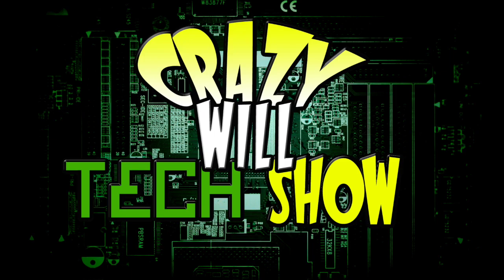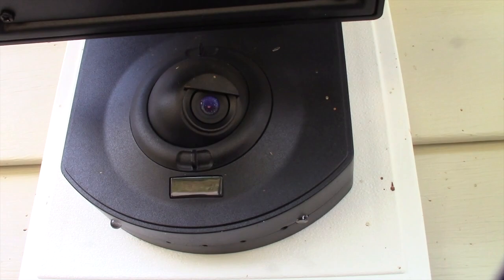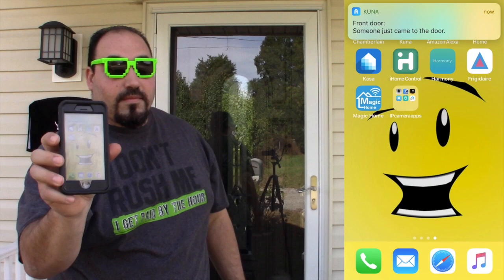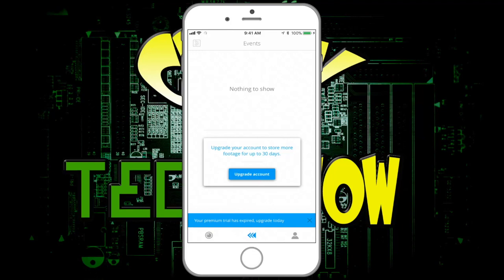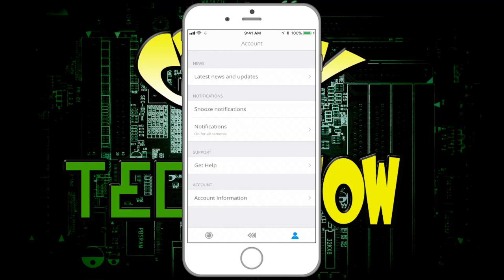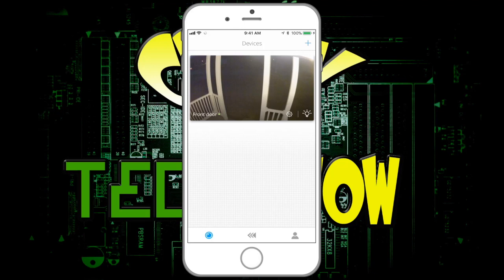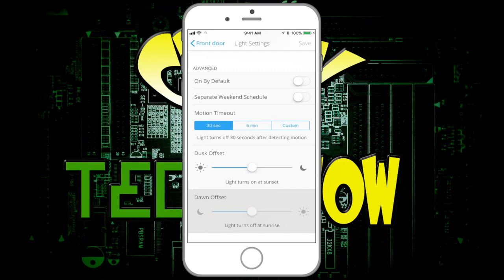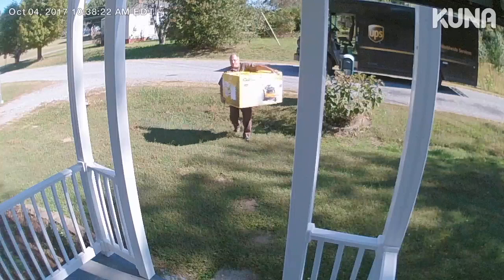Kuna the out door camera light that works with alexa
Happy Halloween! Crazy Will Tech Show episode eight. This video is a review of kuna Video Security Camera & Outdoor Light the Craftsman style. How to use it and the app. I’ll also show you how it works with your echo. Good way to see who at your door whether you’re away or home.